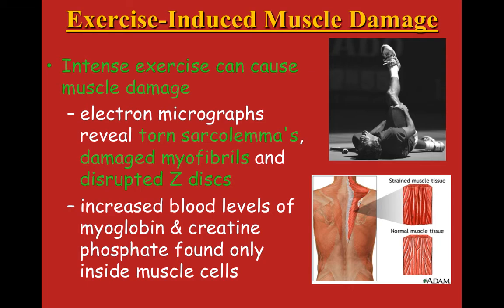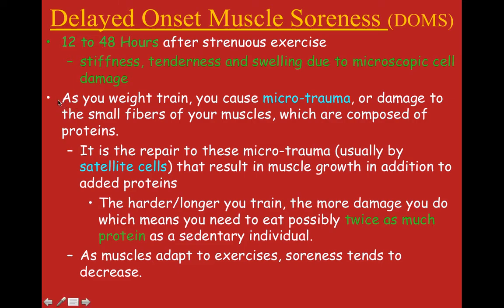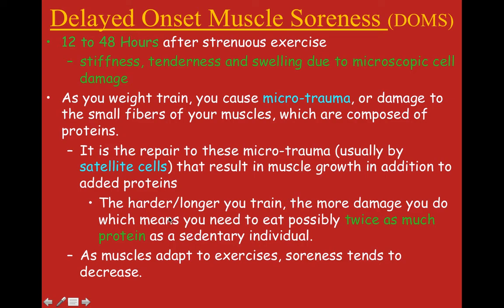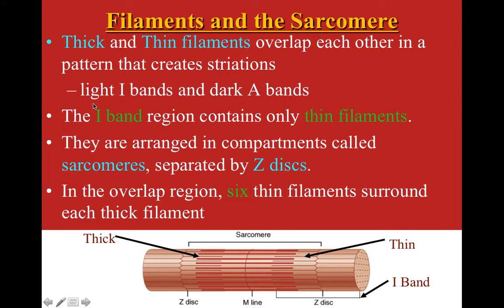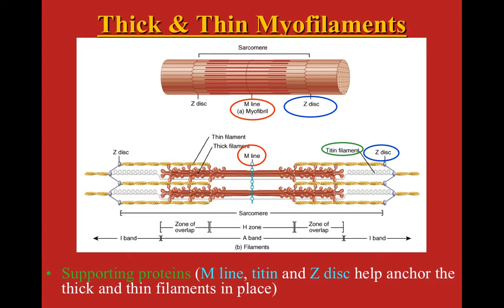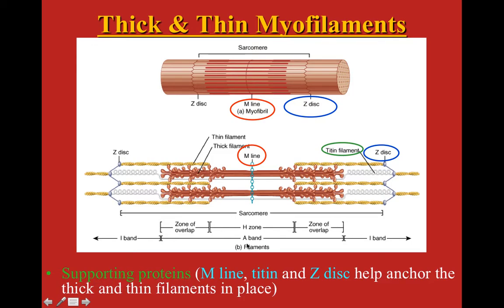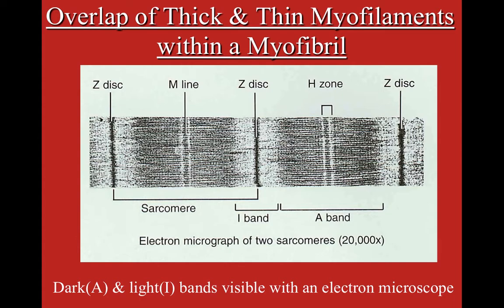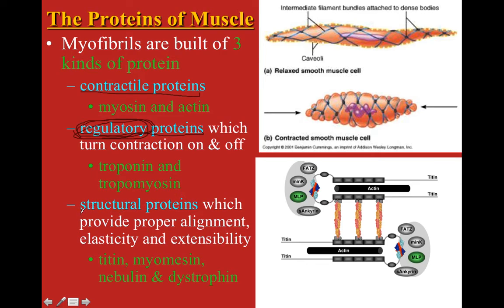Muscle Filaments Notes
High School Anatomy video notes.